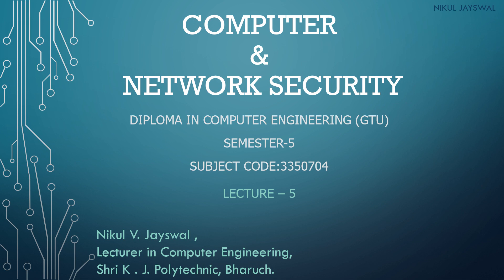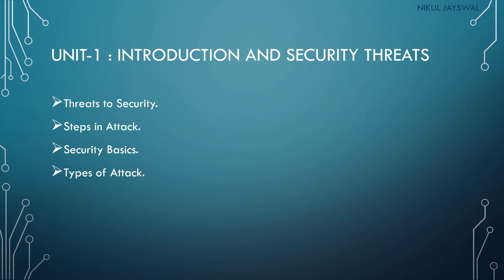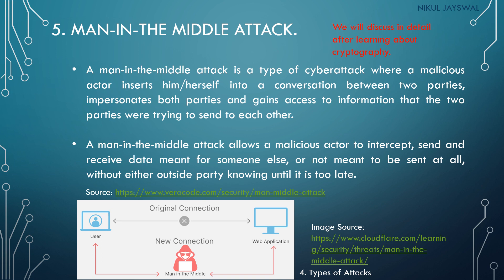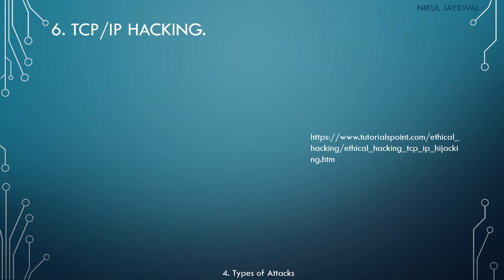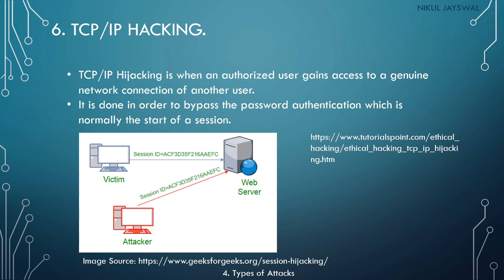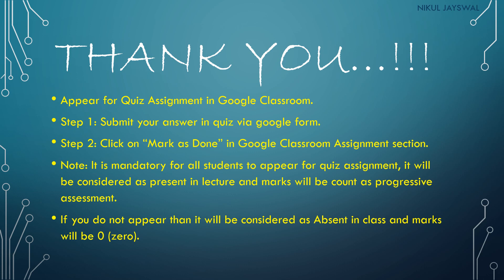CNS: Unit 1: Lecture 5: Spoofing, Man in the Middle, TCP/IP hacking, Phishing